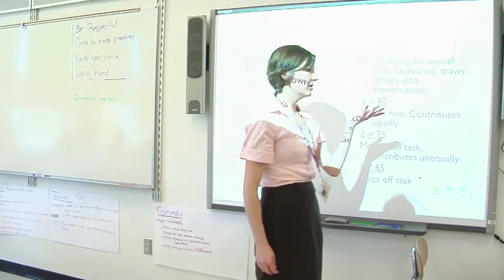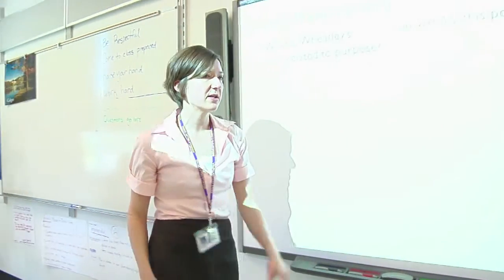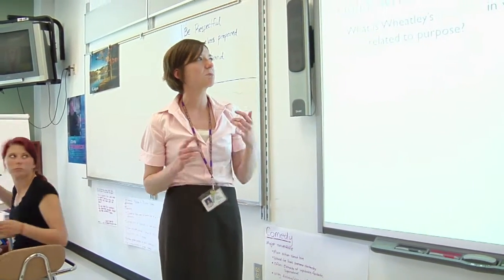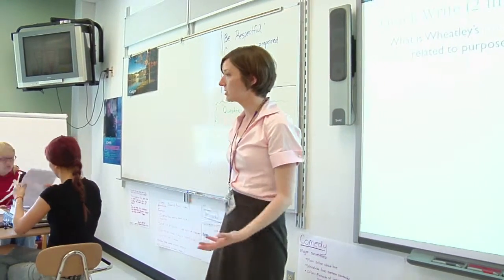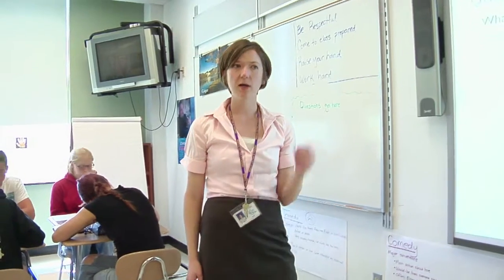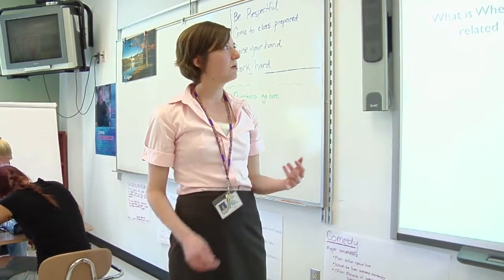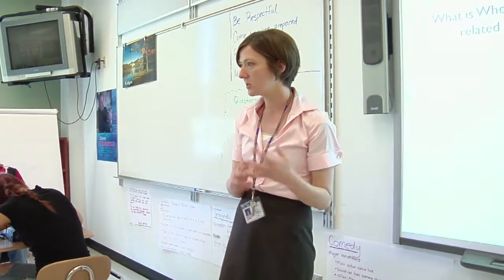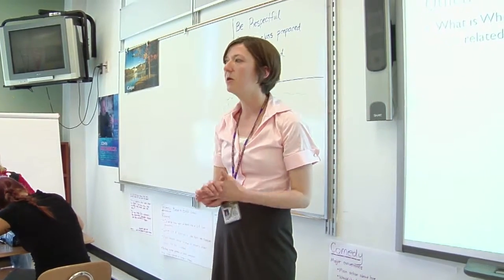Teacher provides directions and procedures - Example 17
Teacher's directions are clearly stated and the question is posted.